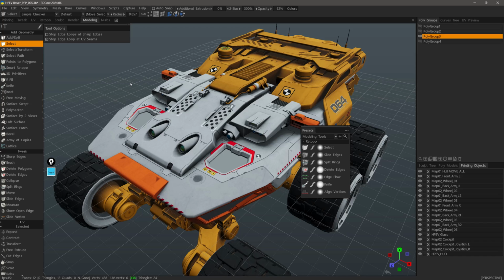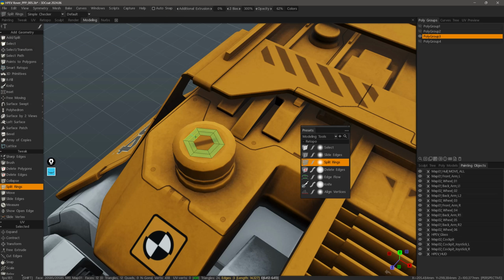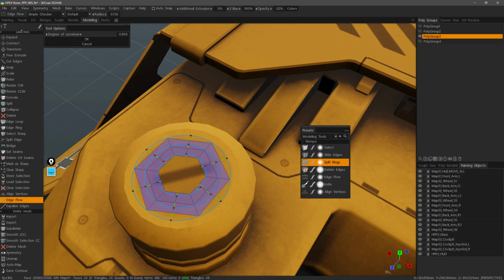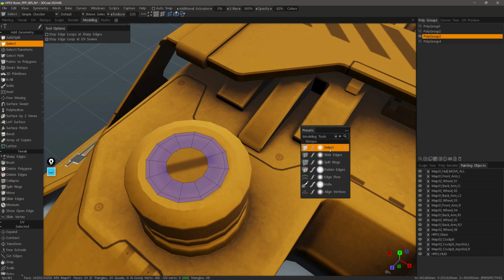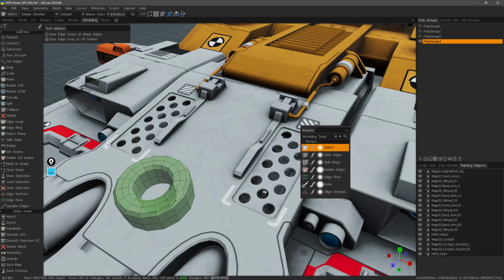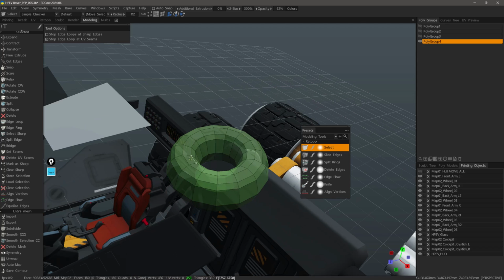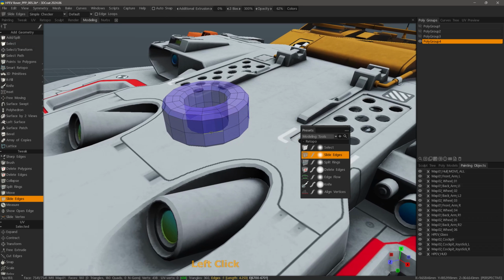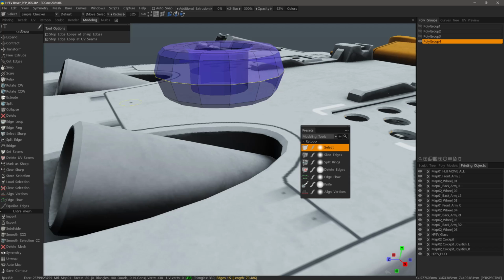Edge Flow and Equalize Edges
This video demonstrates 2 New tools in the Modeling workspace of 3DCoat 2024: Edge Flow and Equalize Edges.